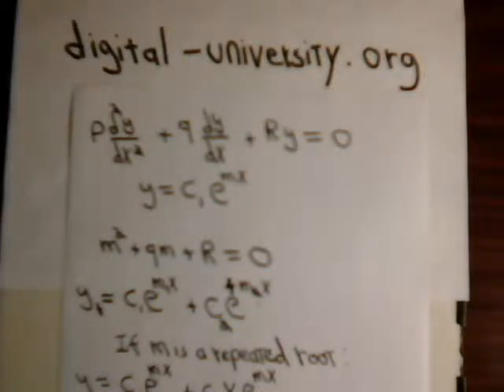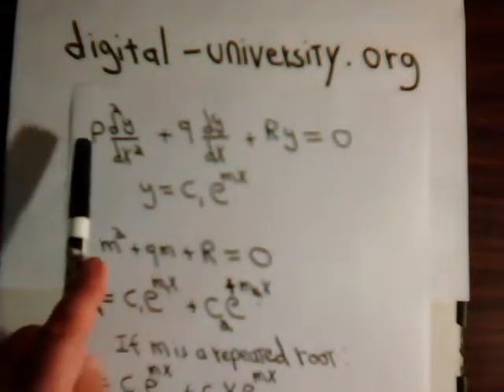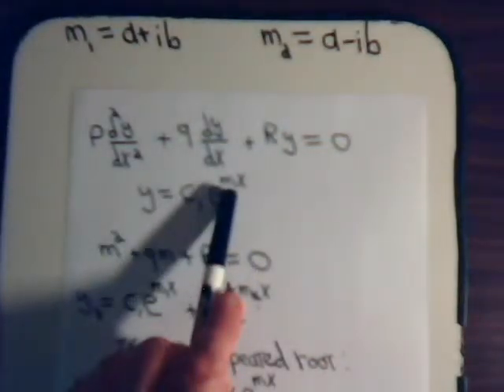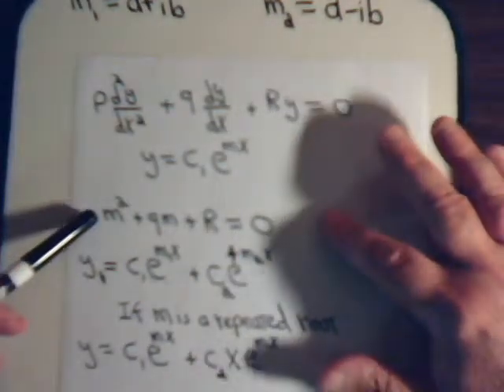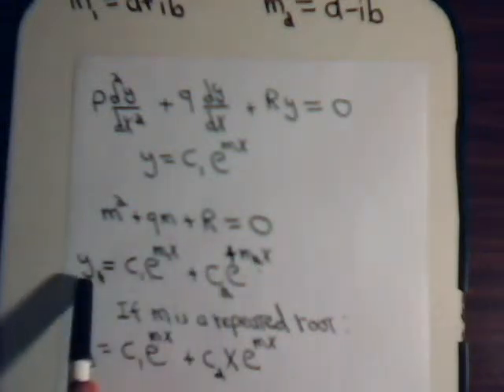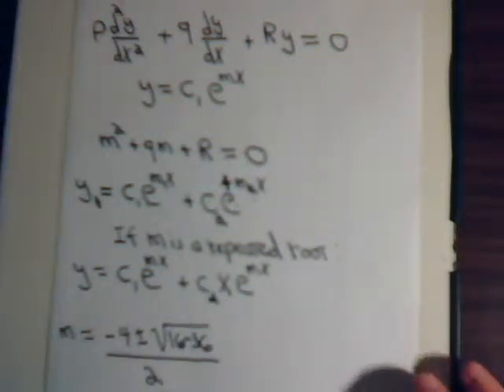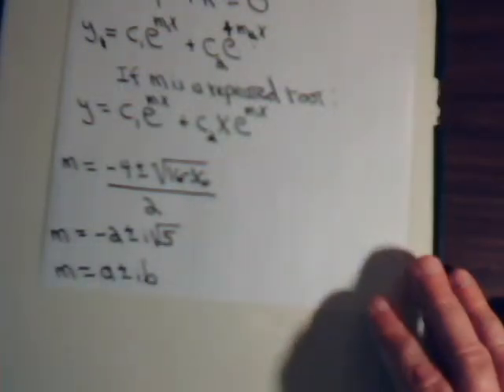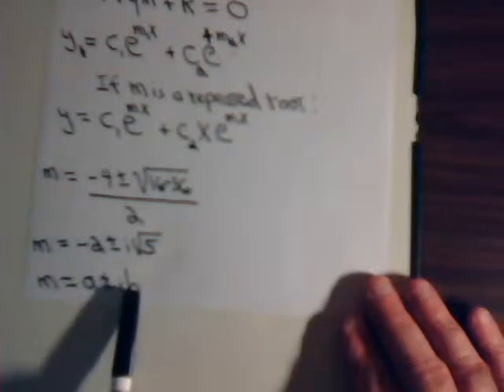Auxiliary Equation With Complex Roots - Derivation of Solution